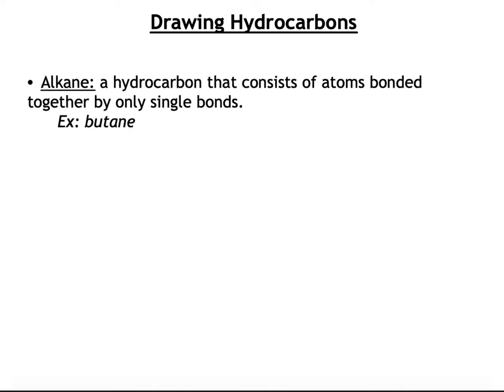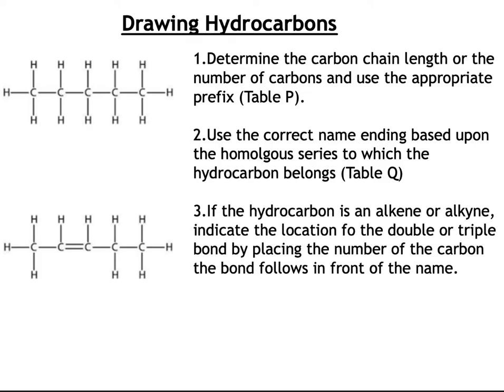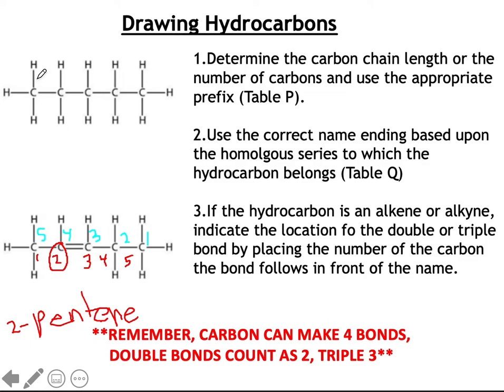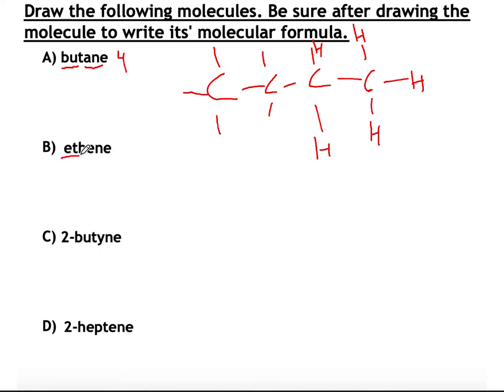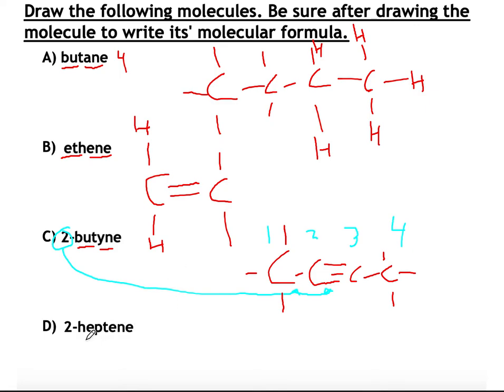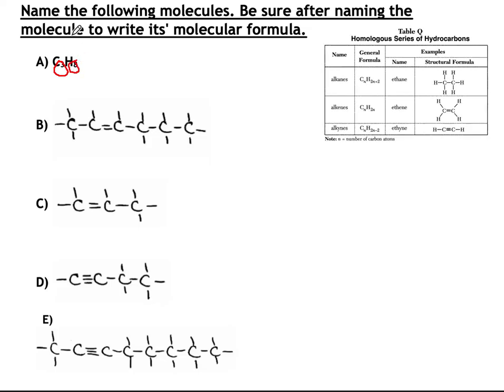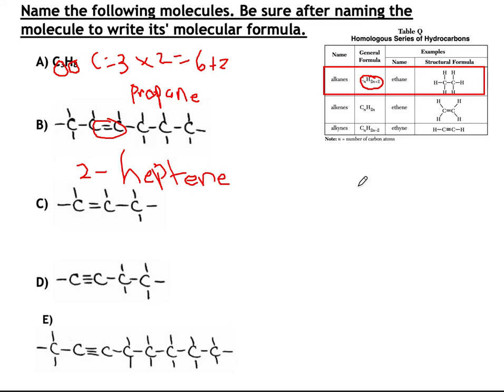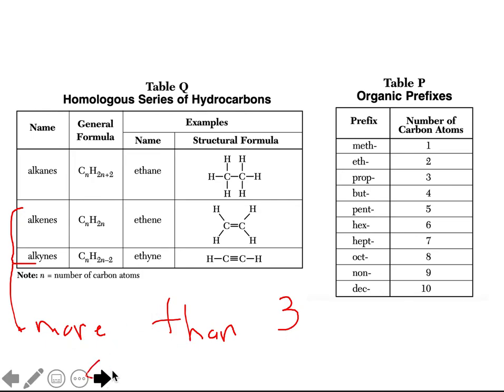Naming Straight Chain Organic Compounds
Lesson from 5/7/2020 on basic straight chain organic compounds.